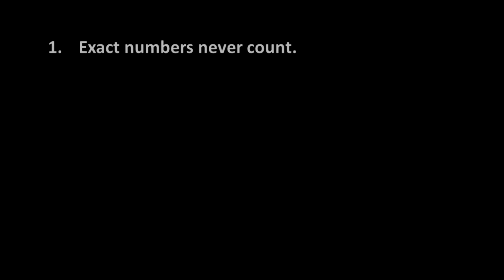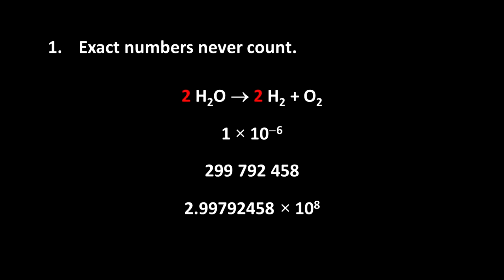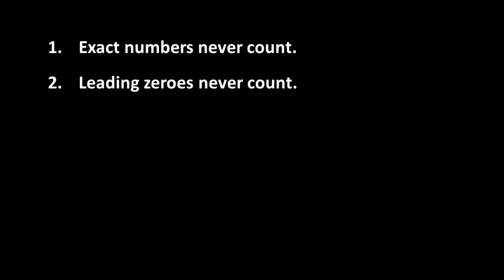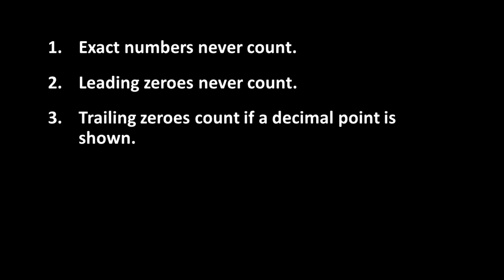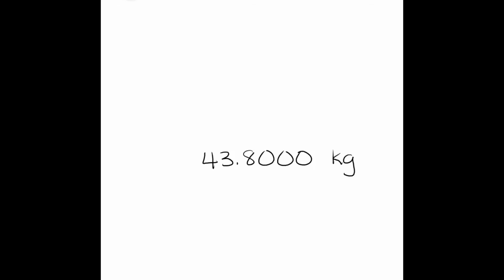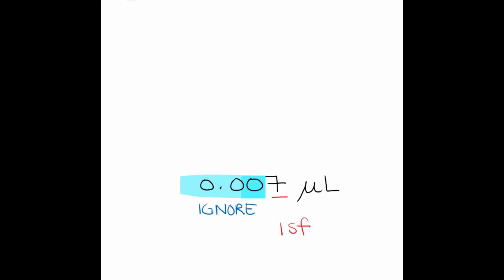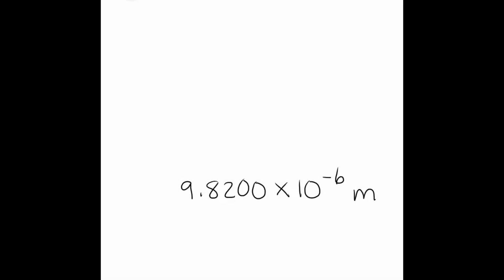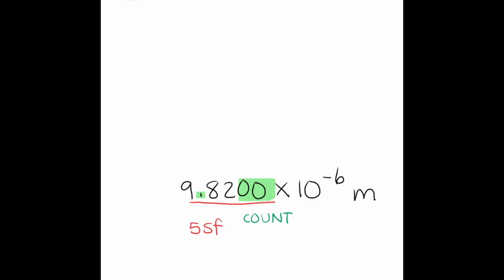Solving Problems: Counting Significant Figures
This video goes through a step-by-step process to identify leading and trailing zeroes, determine if they are significant or not, and count significant figures in measured values.